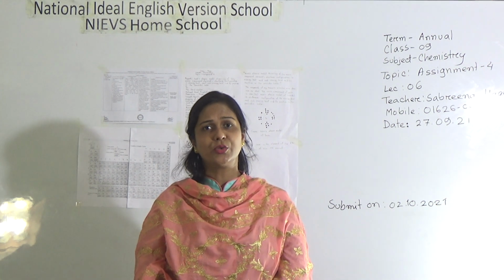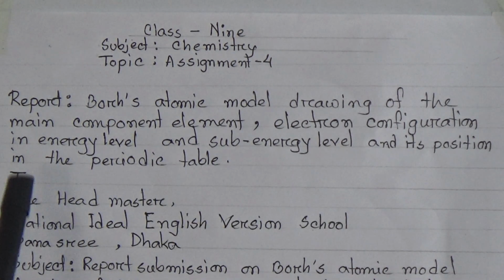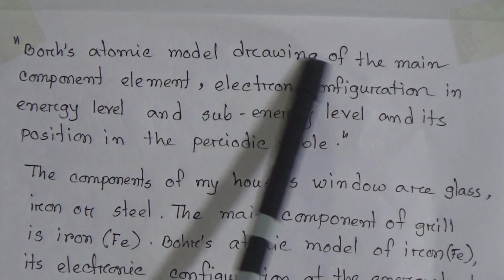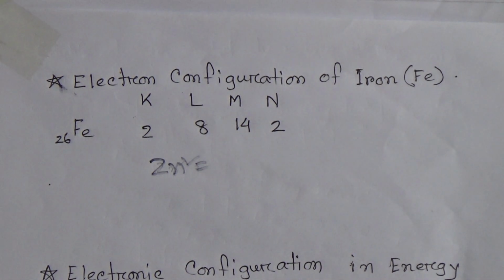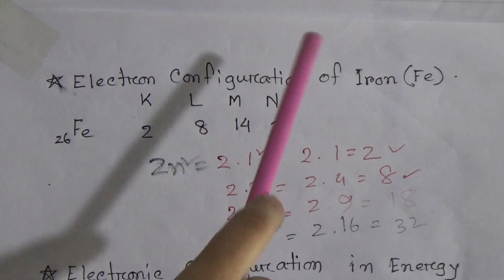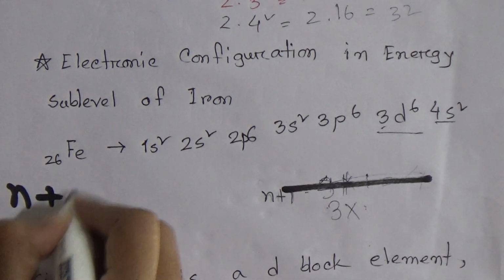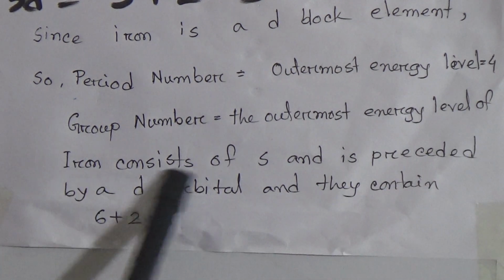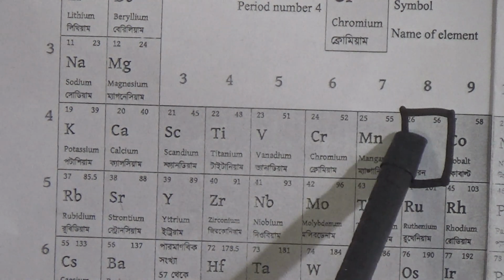Class: Nine, Subject: Chemistry (Lecture- 06), Topic: Assignment- 4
Annual Term
Class: Nine
Subject: Chemistry (Lecture- 06)
Topic: Assignment- 4
Teacher: Sabreena Haque